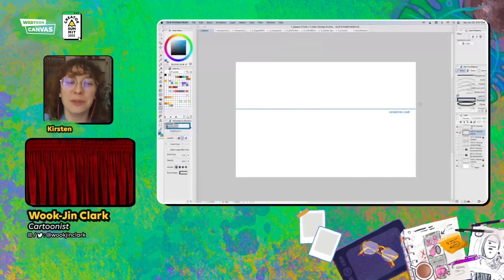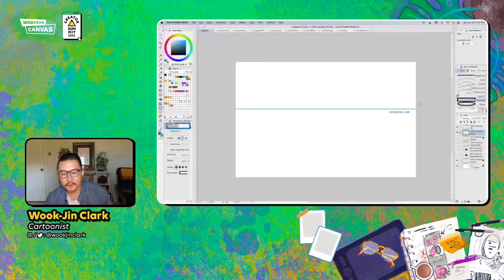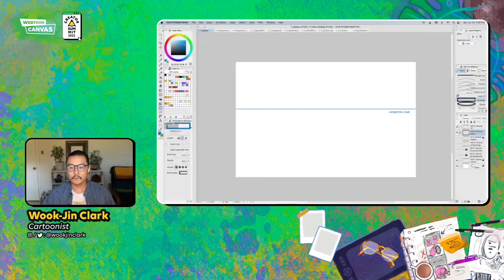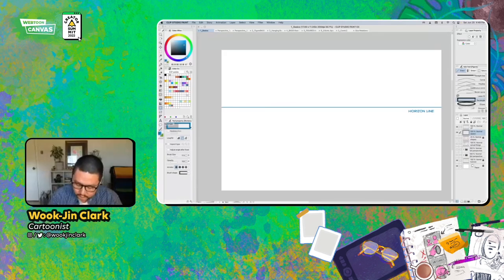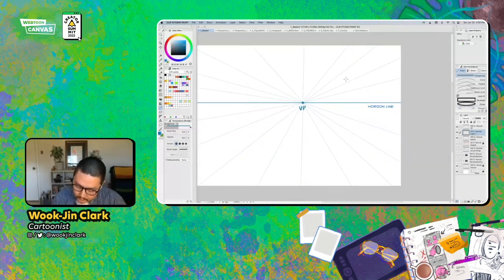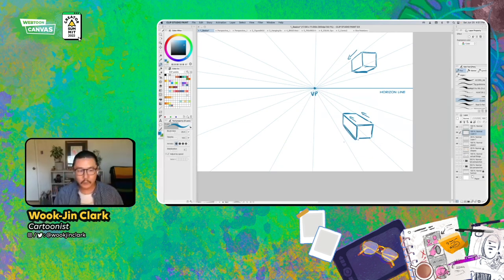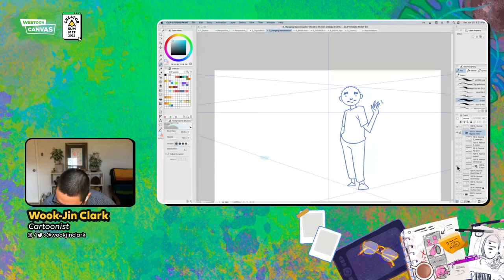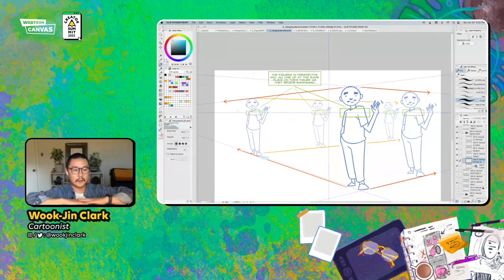Using Perspective in Your Drawings for Your Webcomic | WEBTOON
Learn all about using 1-point and 2-point perspective to elevate your illustrations in your series using Clip Studio Paint with Wook-Jin Clark, notable Cartoonist and Professor!

Wook-Jin Clark is a Korean-American illustrator, cartoonist, storyboard artist, and professor. Born in Seoul, South Korea, and raised in South Carolina. Loves comics of all kinds, coffee, walking, and doodling. Recent Works: Gudetama series of graphic novels from Oni Press/Lion Forge.

Join the worldwide comics community at webtoon.com!

About WEBTOON:
We are a creator first, story driven platform that gives storytellers the tools to bring their boundless imagination to life. Get in on the latest original manwha and webcomics ranging from romance, comedy, action, fantasy, horror, and more—made just for WEBTOON™.